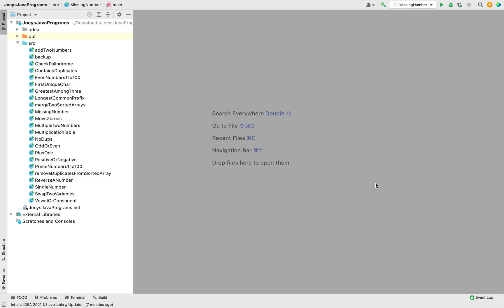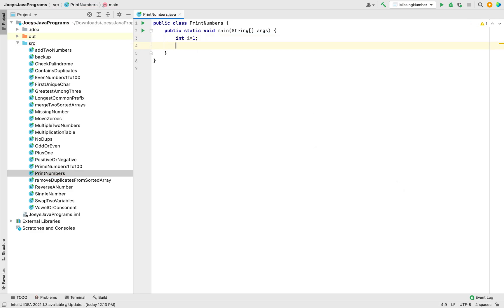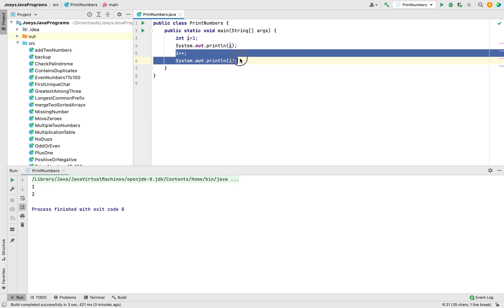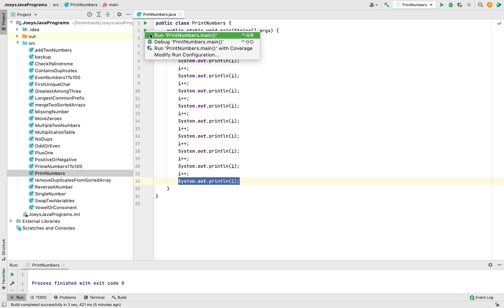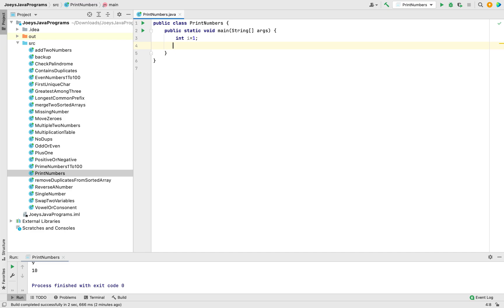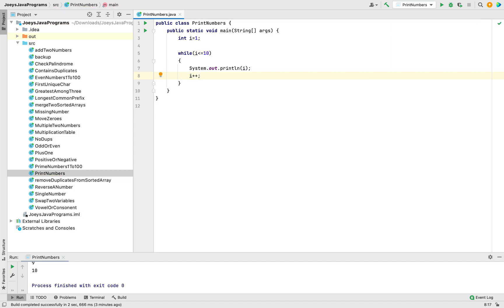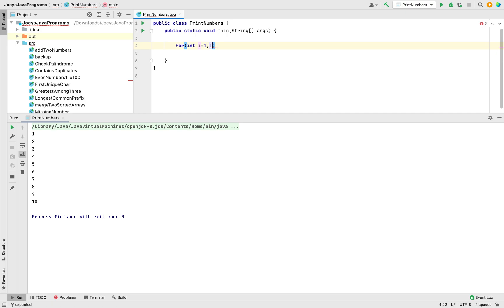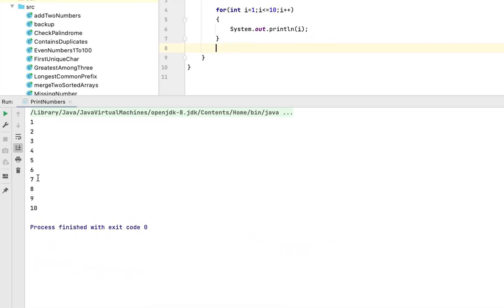Java program to print numbers from 1 to 10 | for loop | while loop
You are going to learn the most basic question for a beginner Java programmer - Java program to print numbers from 1 to 10

All you have to do is watch this video till the end and within 5 minutes you'll have this question added to your list. If you want to start learning Java then this is the question you must start with.

This java program is going to print numbers from 1 to 10 using 3 methods which will include while and for loop.